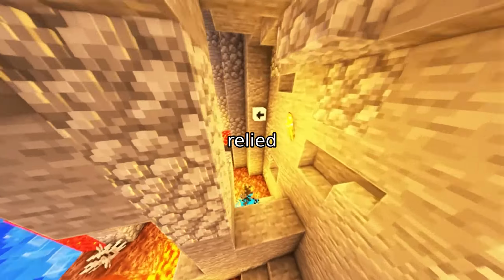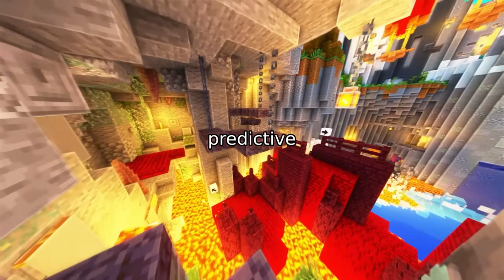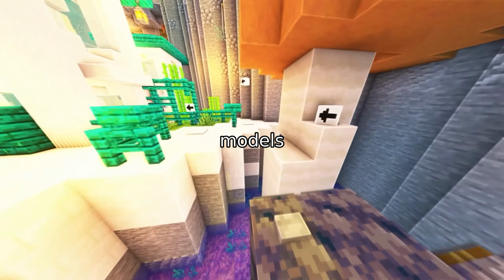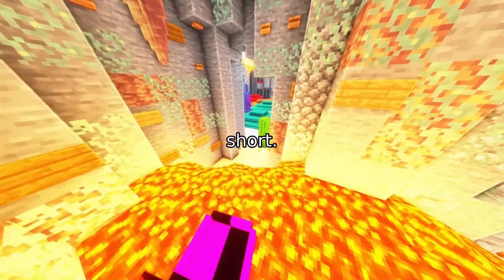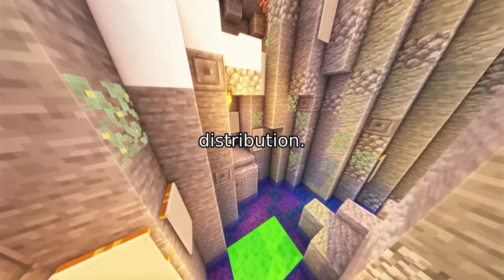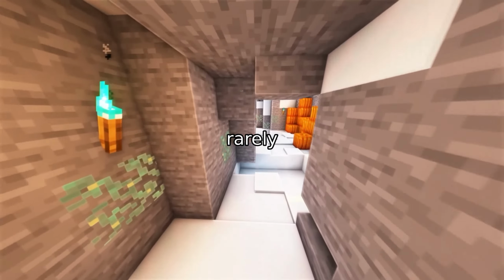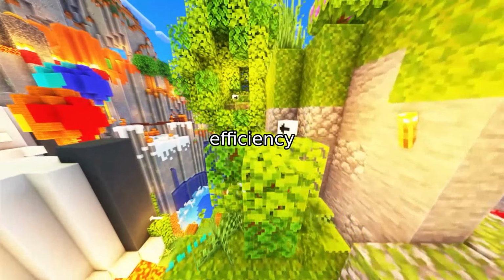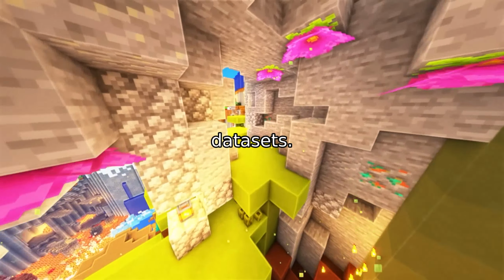**EDTL: The AI Secret to Smarter Textile Manufacturing**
🔥 **Ready to revolutionize smart manufacturing?** In this video, you’ll discover **Ensemble Deep Transfer Learning (EDTL)**—a breakthrough AI framework that cuts energy waste in textile factories *without needing massive datasets*. Learn how to **predict fabric quality and energy use in real time** using just weeks of data, even when sensors are limited or faulty.

✅ Why traditional AI models fail in real factories (due to data scarcity & domain shifts)
✅ How **deep transfer learning + ensemble methods** overcome these limits
✅ The 3-stage EDTL workflow: pre-training, layered fine-tuning, and stacking regression with SVR
✅ How EDTL outperforms standard DNNs—even with **only 20% of training data**
✅ Real-world results: **5.66% lower prediction error**, 10% less performance drop under sensor noise
✅ Why EDTL works beyond textiles—apply it to power grids, chemical plants, food production & more

💡 Perfect for **engineers, data scientists, and Industry 4.0 innovators**—no PhD required! We break down complex AI concepts with real factory data and practical insights.

🚀 **This is the future of adaptive manufacturing:** build smarter, faster, and greener—*from day one*.

👉 **LIKE if you're excited about AI-driven sustainability!**